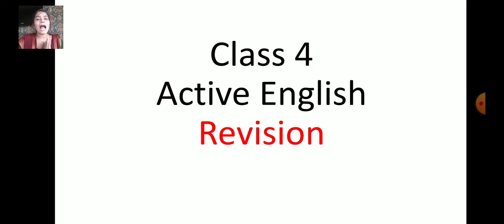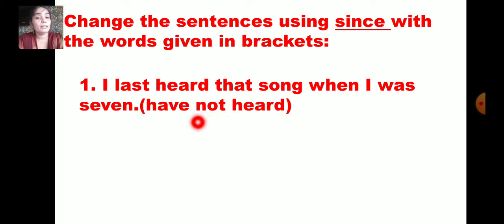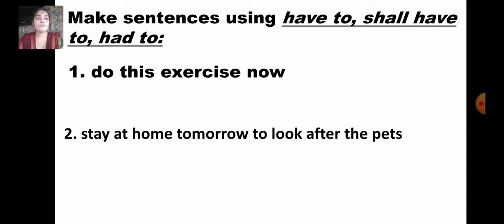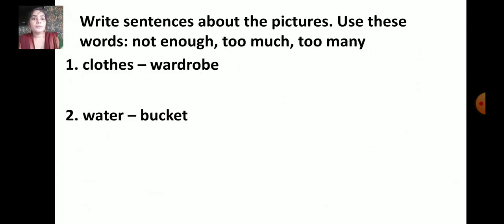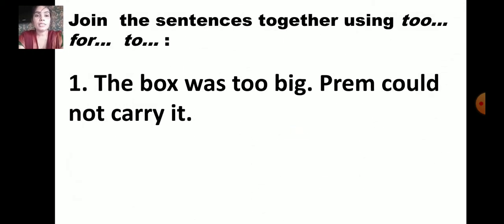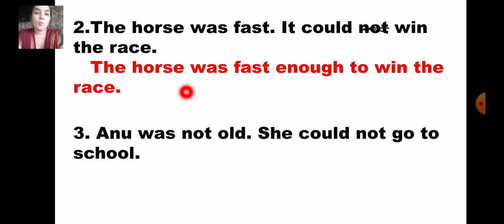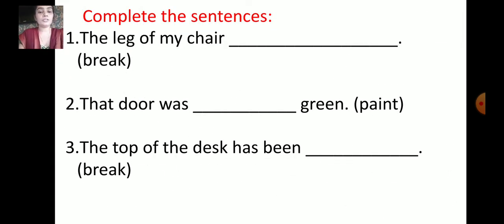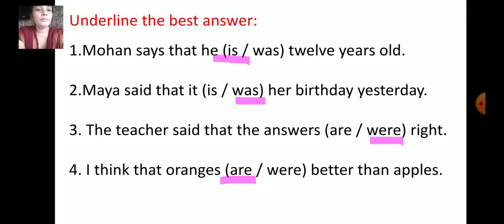class 4 active english revision